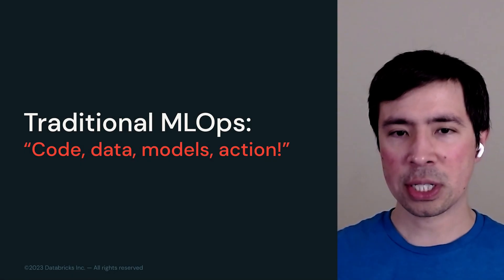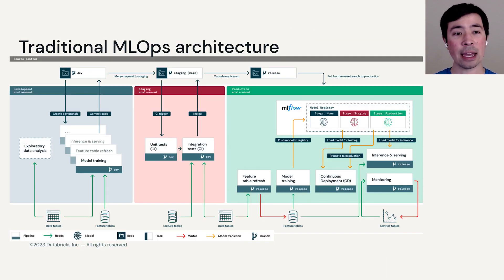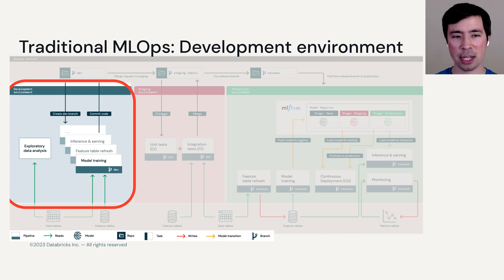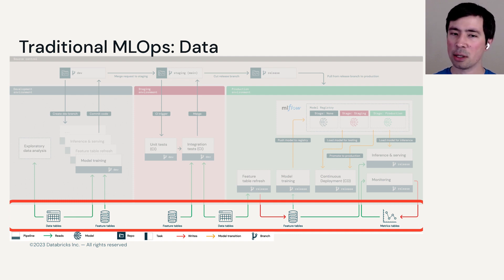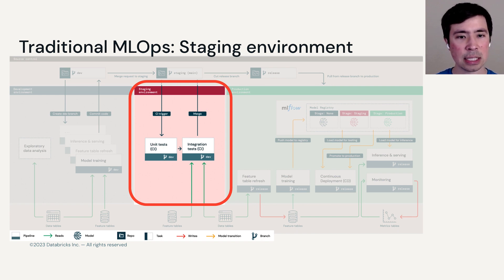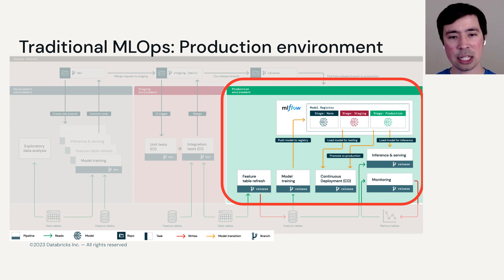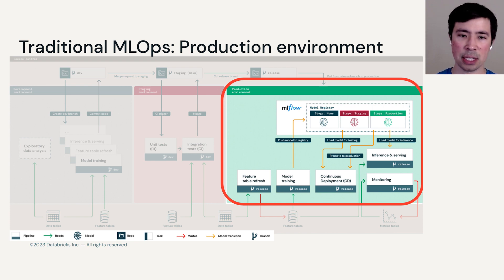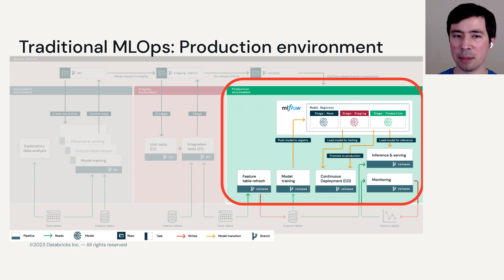LLM Module 6: LLMOps | 6.3 Traditional MLOps